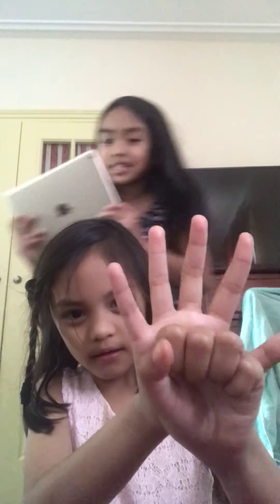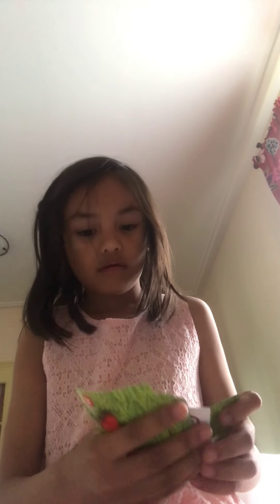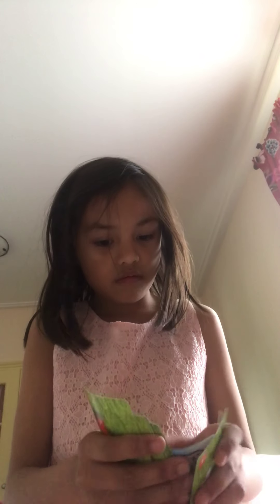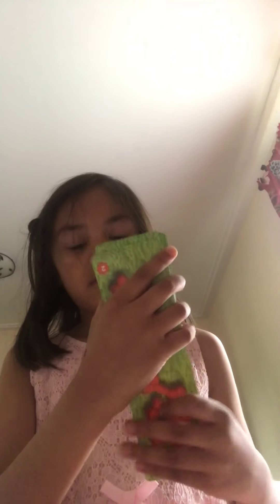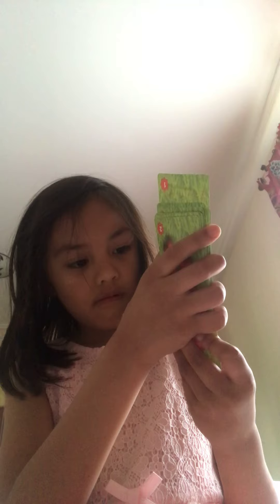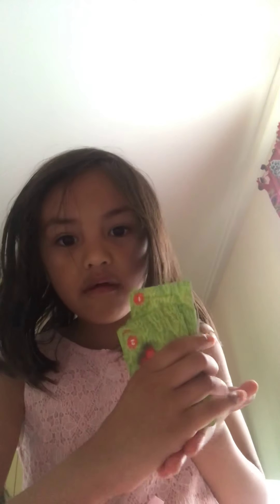18 May 2019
magik trick